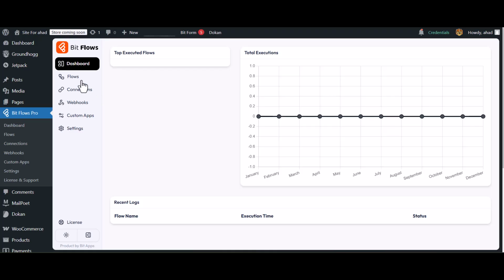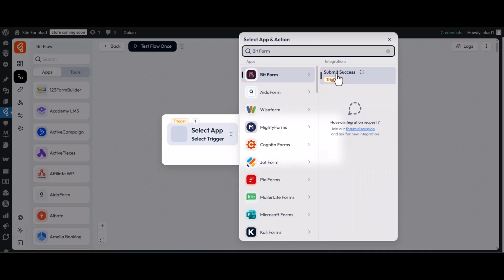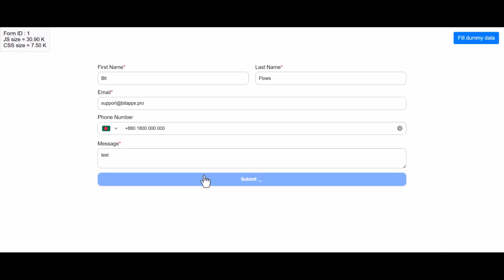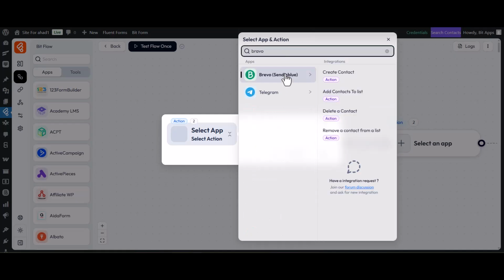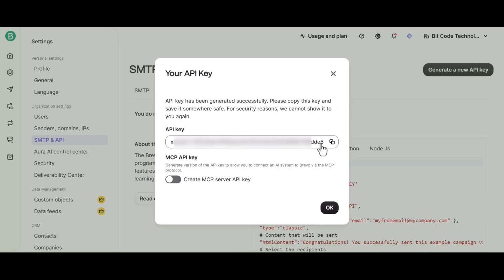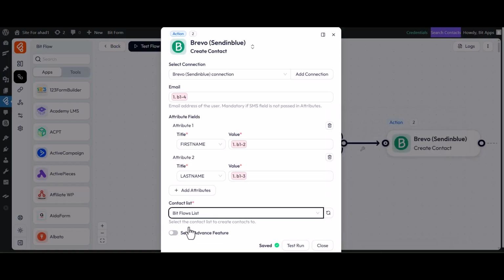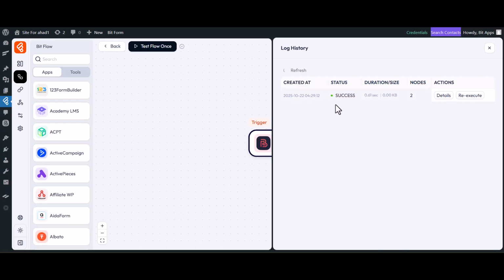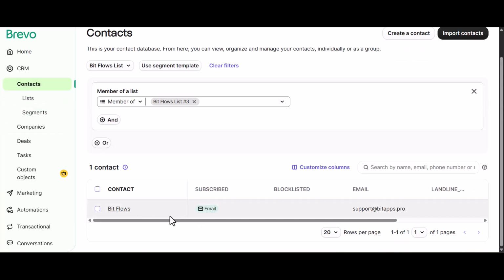How to Connect Bit Form to Brevo (Sendinblue) Using Bit Flows | WordPress Automation Tutorial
In this tutorial, I’ll show you how to seamlessly connect Bitform with Brevo (formerly Sendinblue) using BitFlows — an advanced automation plugin for WordPress. 🚀
 Learn how to automatically create contacts in Brevo from Bitform submissions without any coding required. This is perfect for automating your lead capture and email marketing workflows.

What You’ll Learn:
 ✅ How to set up Bitform as a trigger in BitFlows
 ✅ Capturing form submission data in BitFlows
 ✅ Connecting Brevo (Sendinblue) to create contacts automatically
 ✅ How to generate and use your Brevo API key
 ✅ Mapping form fields to Brevo contact fields
 ✅ Testing and verifying the automation flow

Timestamps:
 (0:00) Introduction to connecting Bitform to Brevo using BitFlows
 (0:08) Overview of BitFlows and its automation capabilities
 (0:16) Installing the BitFlows plugin on your WordPress site
 (0:19) Creating a new workflow in BitFlows
 (0:32) Setting Bitform as the trigger for the workflow
 (0:42) Submitting the form and capturing form data
 (1:02) Connecting Brevo as the action app
 (1:14) Generating and using your Brevo API key
 (1:43) Mapping fields from Bitform to Brevo
 (1:56) Testing the flow with existing data
 (2:07) Verifying successful contact creation in Brevo
 (2:31) Conclusion – Thanks for watching!